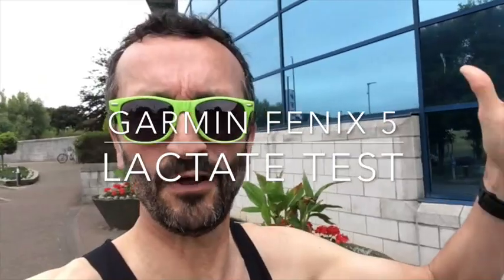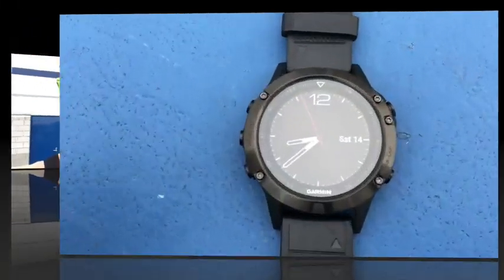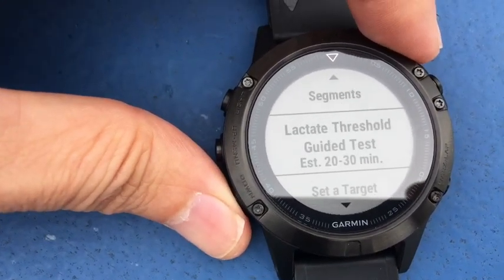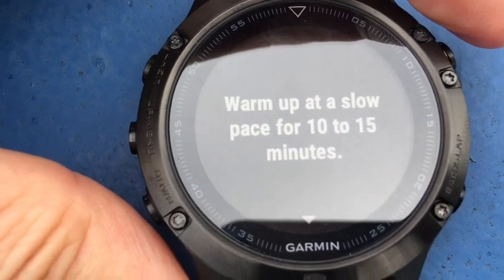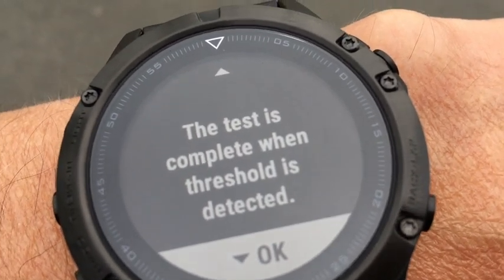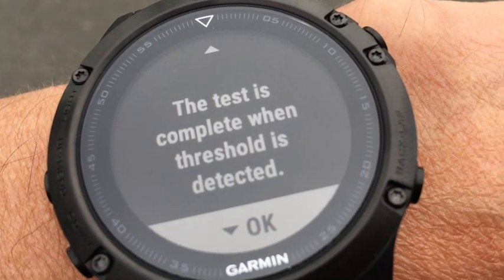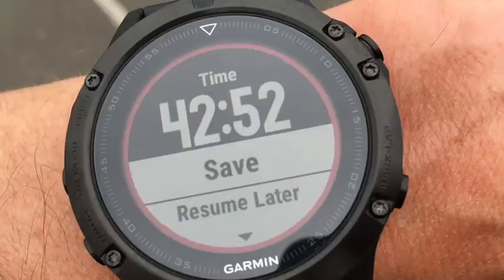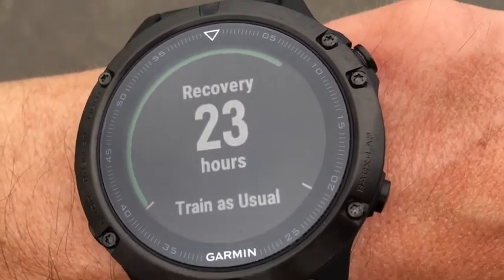Garmin Fenix 5 Lactate Threshold Test // FAIL // Running Guru Gadgets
Welcome to my latest video where i investigate how the lactate threshold test works, or doesn't work, on the Garmin Fenix 5.

I had recently bought a Gamin Fenix 5 Sapphire edition on a massive discount as Gamin hd released the new Gamin 6 at the time. Since buying the Garmin Fenix 5 i had noticed a ton of new features that weren't on my previous Garmin, like the Lactate Threshold test, so i thought let's give it a go and see what happens.

This is the video of EXACTLY what happened.

SPOILER ALERT: It was an epic fail!

Question of the day: Have you tried this feature with your Garmin? Did you get a lactate threshold result?

I thought i would try one of the features on my new Garmin Fenix 5. The Lactate Threshold Test.

Trying out my new Guru Gadgets, the Garmin Fenix 5 Lactate threshold test, but things didn't quite goto plan. By determining accurately our lactate threshold, we can determine what heart rate zones and paces we can train at.
Training smart, instead of hard, which is what we all want to achieve, yes?